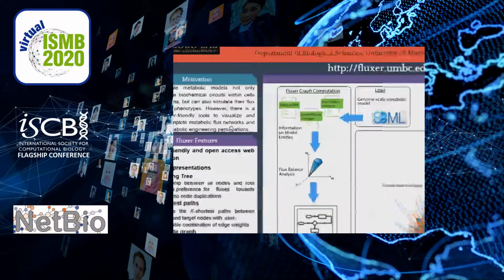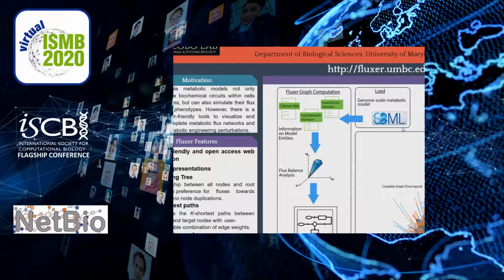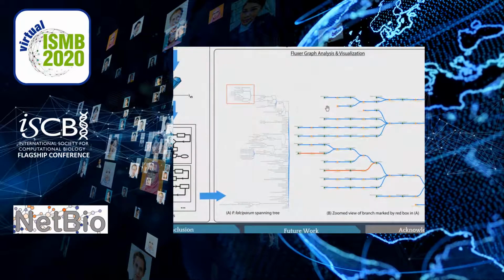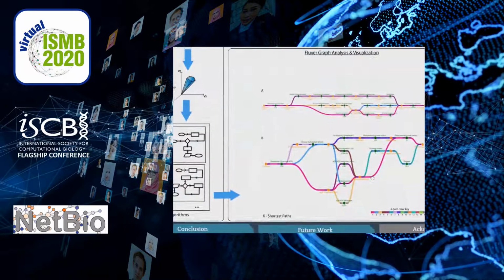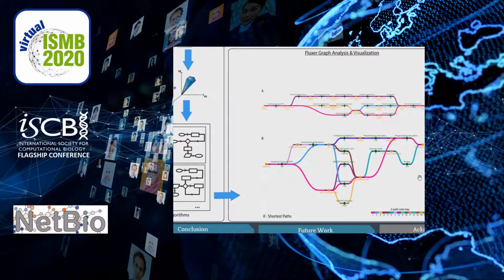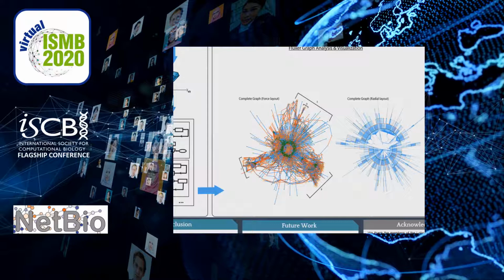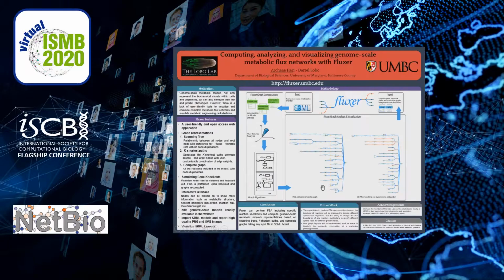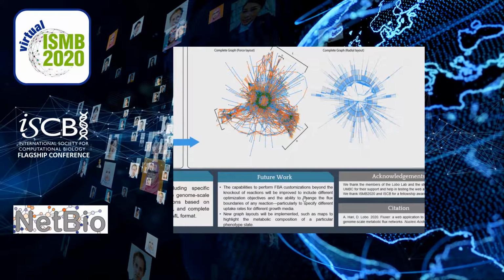Computing, analyzing and visualizing genome-scale... - Archana Hari - NetBio - ISMB 2020 Posters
Computing, analyzing and visualizing genome-scale metabolic flux networks with Fluxer - Archana Hari - NetBio - ISMB 2020 Posters